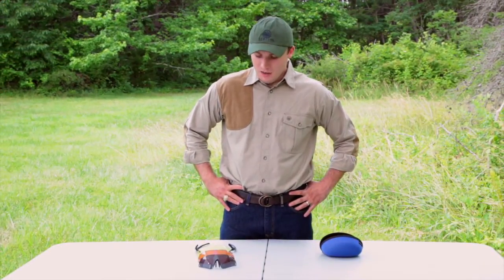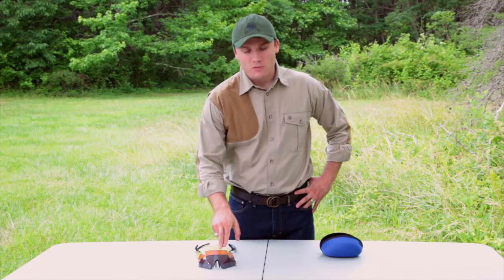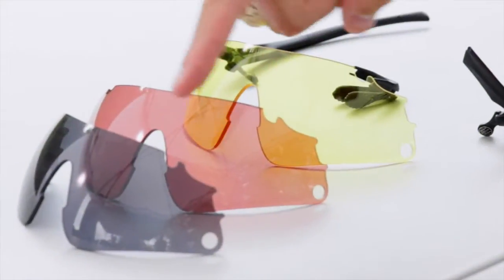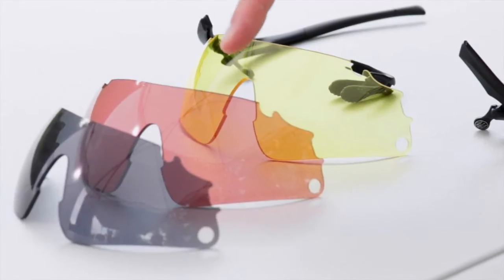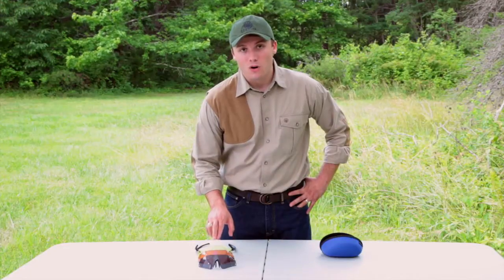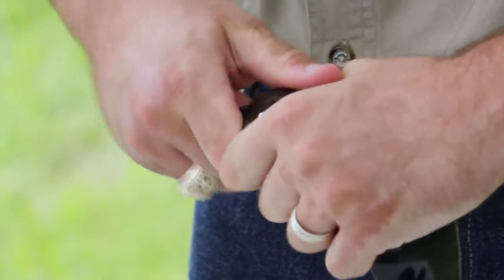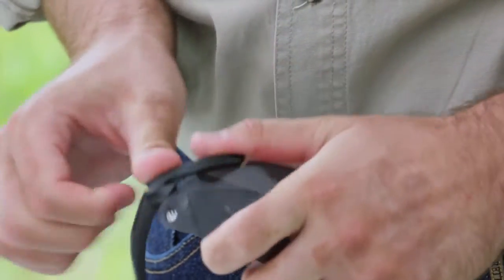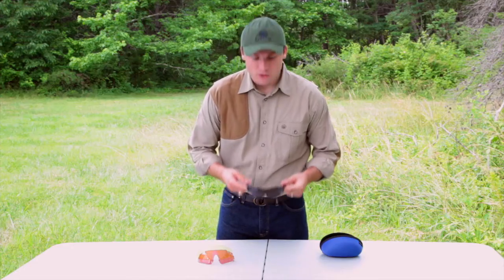Beretta Trident Shooting Glasses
Jess Roberts, from Beretta, shows you how to change out the three lenses that come with the Trident frames. Features a hard carry case.